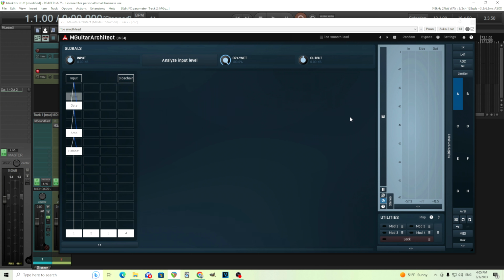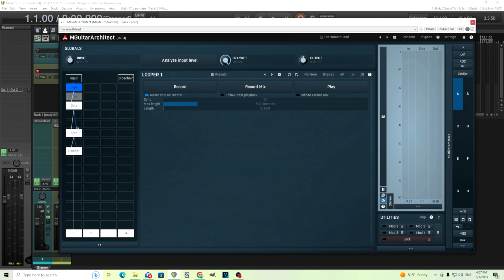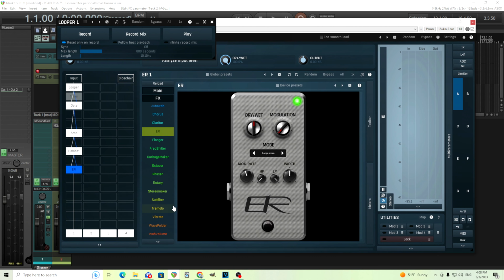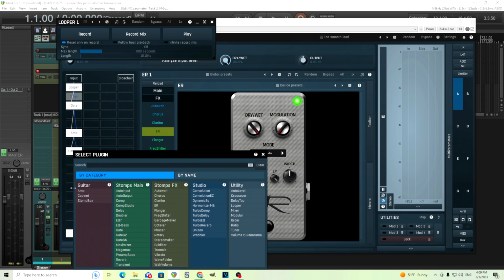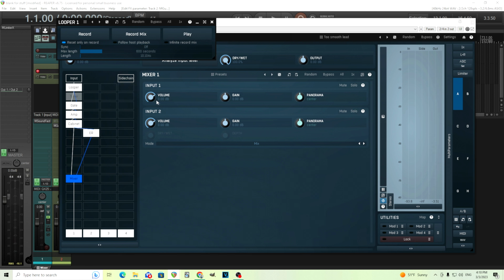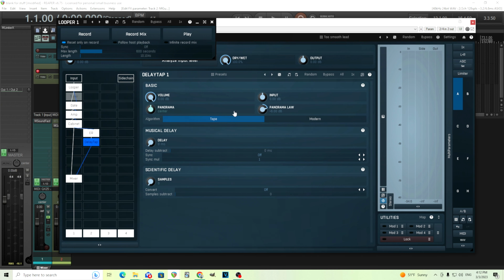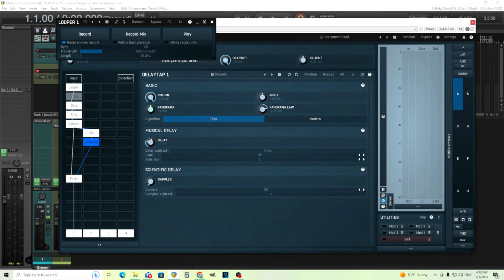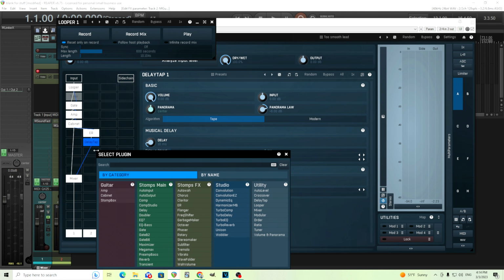Room mic sound in MGuitararcitect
In this video I'll show you how you can simulate room mics in MGuitararcitect. There are times you want some space and width on your sound, but you don't want a washed out reverb sound. Watch to find out how you can do it.

00:00 - Intro
01:15 - MCabinet room function
02:14 - ER pedal
03:05 - Mixing
05:58 - Pre-delay